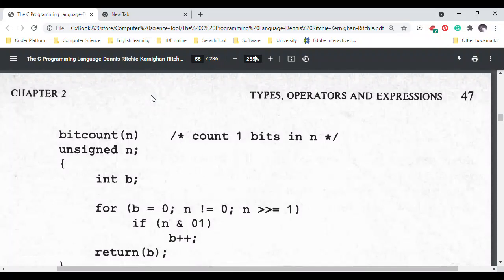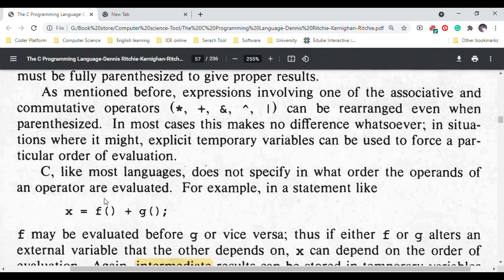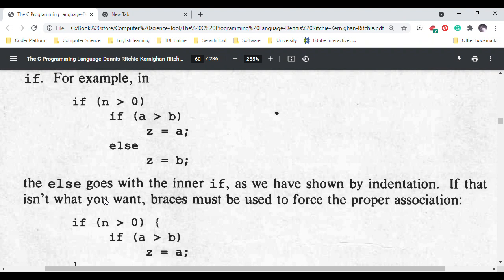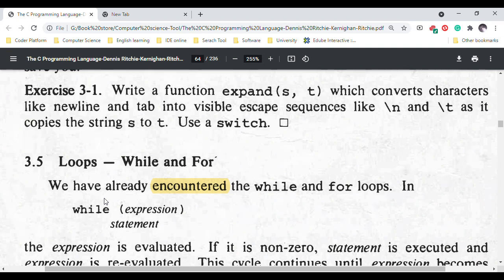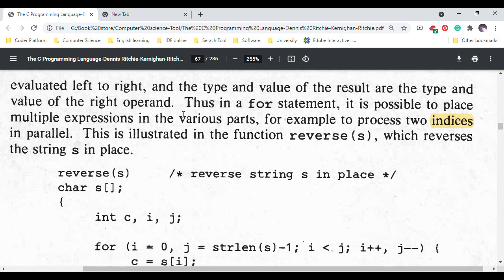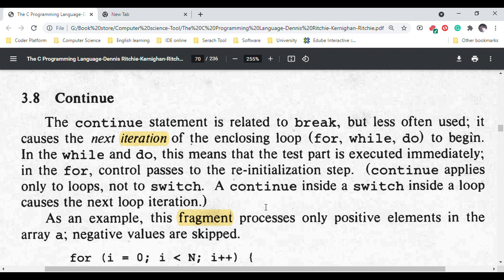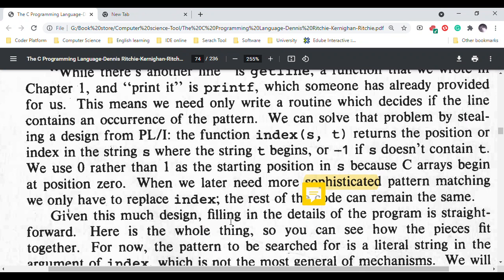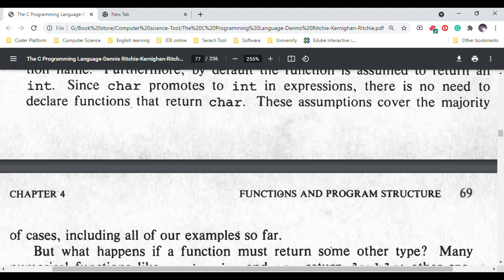Lesson 15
Autodidacticism.
Autodidactism
Auto-educating
Auto-educated
Auto-education
Auto-teaching
Auto-studying
Auto-learning
Auto-taught learner.
Self-educating
Self-educated
Self-education
Self-teaching
Self-taught
Self-taught learner.
Self-studying
Self-learning
Self-training
Self-directed teaching
Self-directed studying
Self-directed learning
Self-directed training
Self-knowledge
Self-developing
Self-developed
Self-development
Lifelong learning